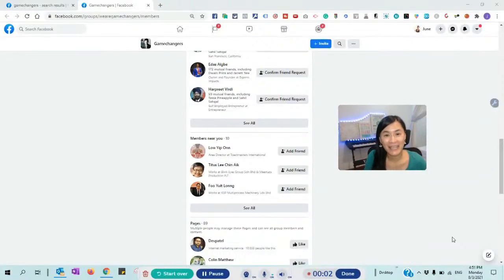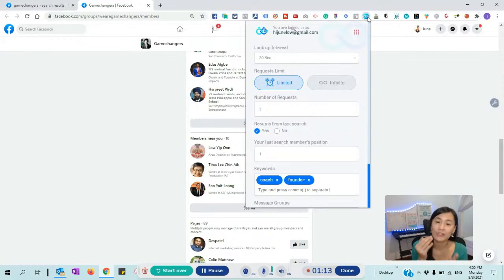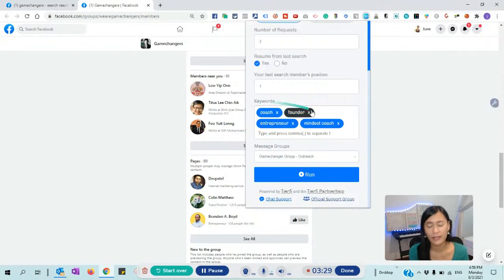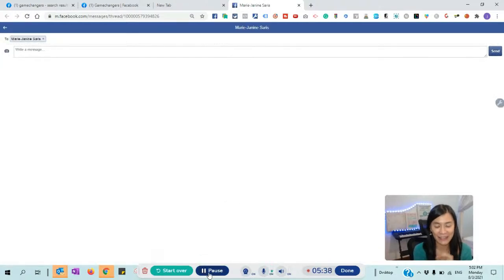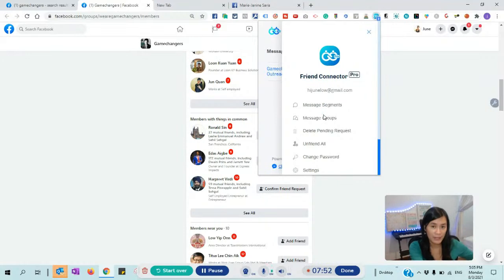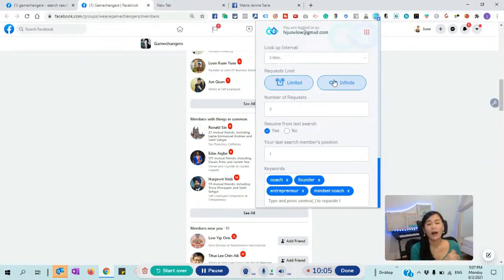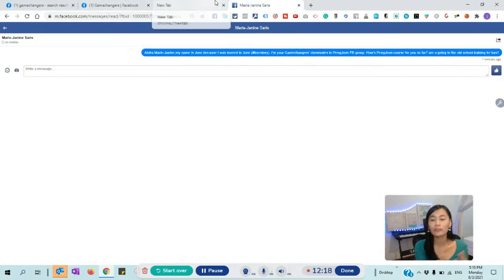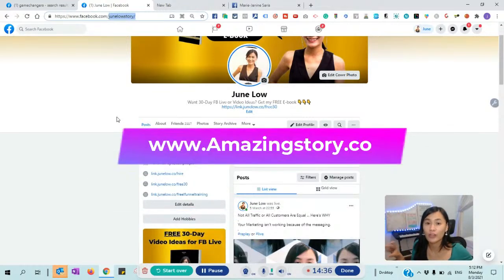Friend Connector Pro DEMO +REVIEW ( PROS & CONS EXPLAINED) How To Add Facebook Friends Automatically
What is Friends Connector? It is a Google Chrome extension that could help automatically add targeted friends as your potential customers according to your niche and can even automate the initial conversation.
I will walk you through in this video on how to use Friend Connector Pro then I will share my honest review about this google extension- what I love about this tool and what could have been added to its use.

🔽Timestamp: 🔽
00:00 Friends Connector Pro Review
01:20 What is Friends Connector and how can it help you Online
03:21 How to use Friends Connector Pro
06:51 How to automate messages in Friends Connector Pro to your potential clients
13:06 How to delete friend request in Friends Connector
13:22 How to get Friends Connector Pro